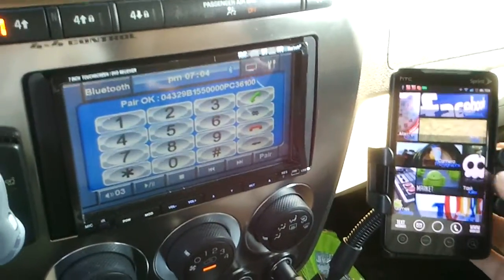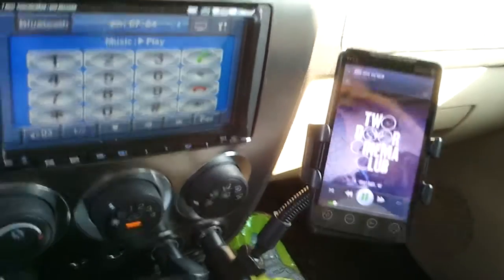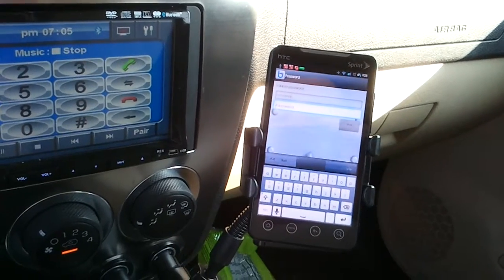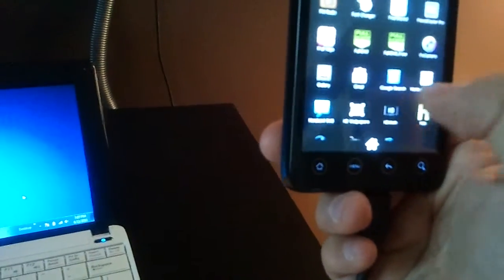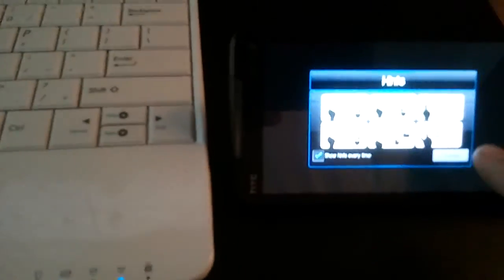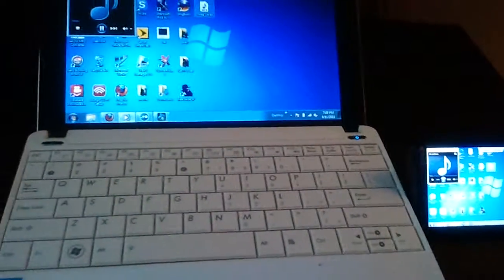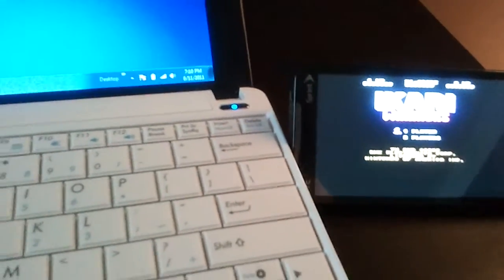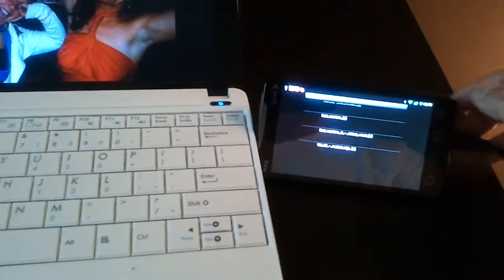HTC EVO Remote Desktop - Wiimote - Bluetooth Car Audio - HDMI on Rooted w/ CM7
I'm running a rooted SPRINT HTC EVO w/ CM7

PlayerPro as my media player (in the Market for $4.99, very responsive to Bluetooth)

I got the standard dock from eBay with a car charger for $20, there are cheaper ones but I wanted one that I could easily see the display and I always have the display on when playing music to show album art

I got the in-dash TV from eBay for $159.99 shipped from a Chinese (cheap) manufacturer

Wiimote - in the market for FREE to paid your Wii controller with your EVO (root required)

Splashtop - $1.99 in the Market; what I used in this video to access my PC, VERY easy to use (no root required)

My homescreen = Launcher Pro w/ Desktop Visualizer installed (Free in the market, no root required). I used pictures for each of the functions; you can set the image, size, and action of each Desktop Visualizer widget/button.

TigerNES - Free in the Android Market (no root required) - for NES emulator